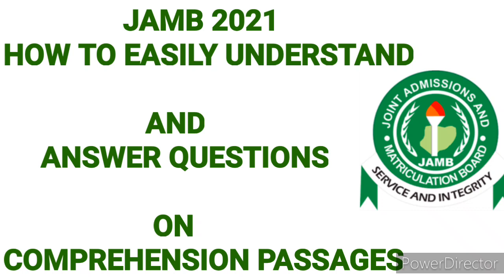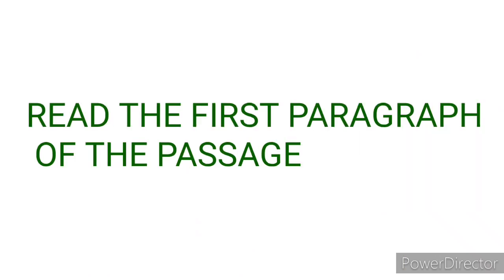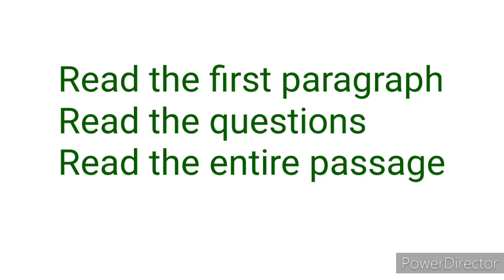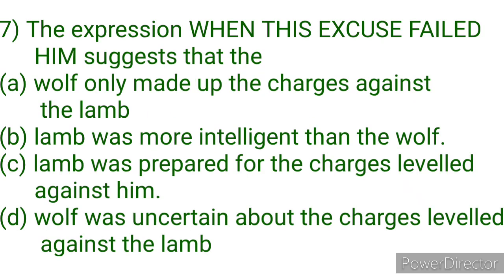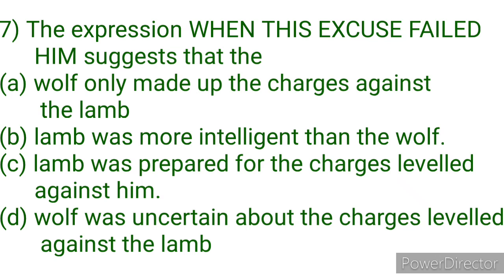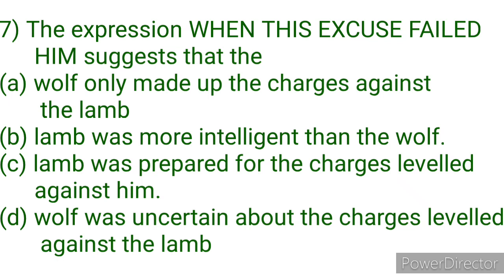JAMB 2021. HOW TO UNDERSTAND AND ANSWER QUESTIONS ON COMPREHENSION PASSAGES.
Jamb 2021 comprehension passage.
How to understand comprehension passages
How to answer questions on comprehension passages
How to answer JAMB comprehension passages.
Jamb 2022 Use of English.
Jamb UTME USE OF ENGLISH past questions and answers
WASSCE English Language.
British Education.
English Lessons.